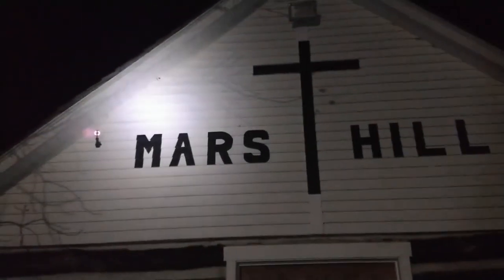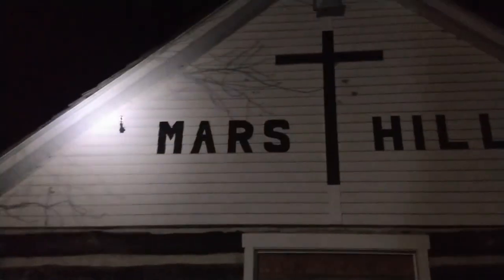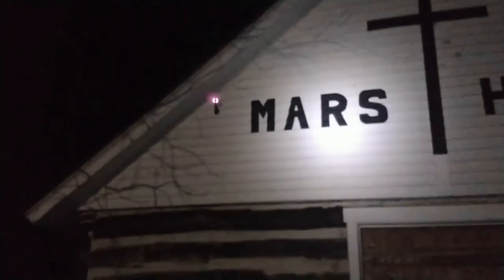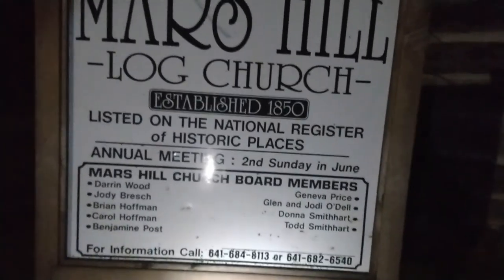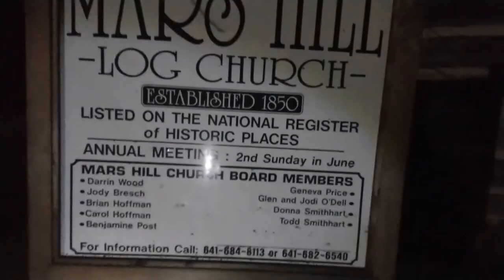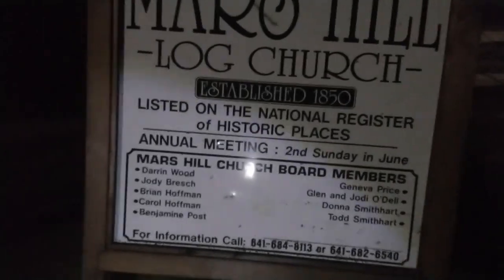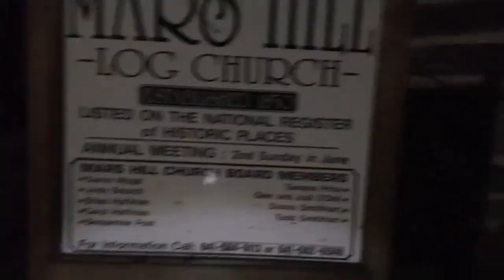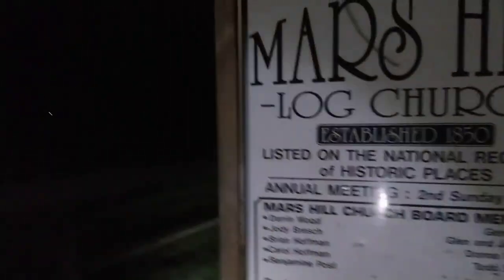Haunted exploration - Infamous Mars Hill Church